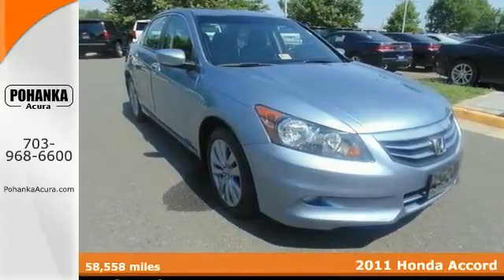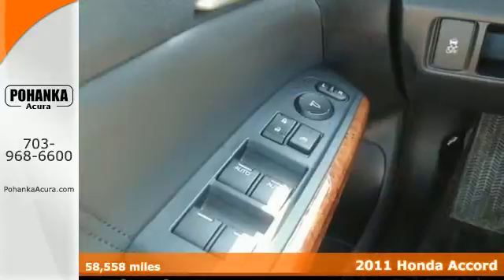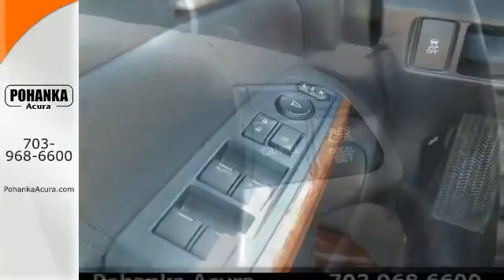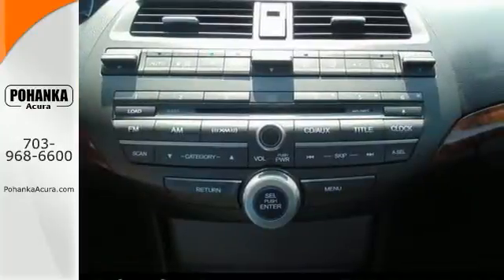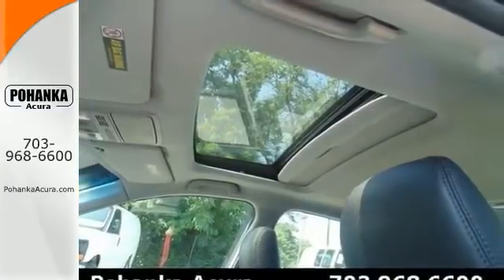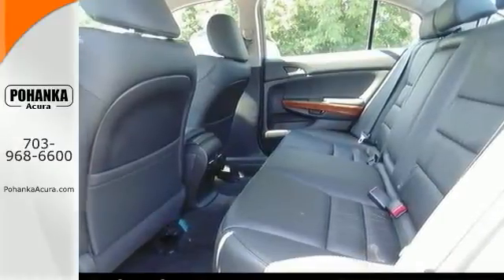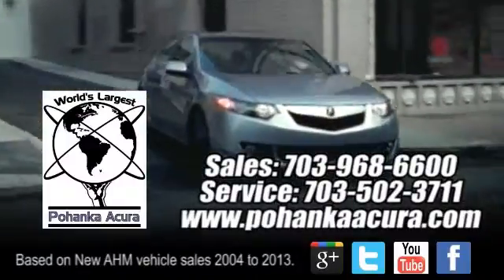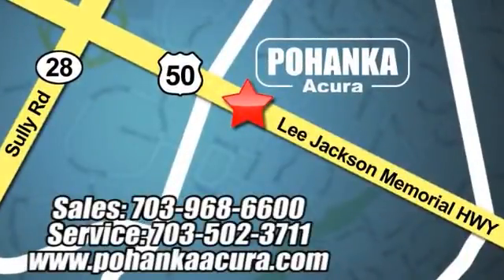2011 Honda Accord Fairfax Acura Washington-DC, MD FL001258A - SOLD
Year: 2011
Make: Honda
Model: Accord
Trim: EX-L
Engine: 3.5L V6 SOHC i-VTEC 24V
Transmission: 5-Speed Automatic with Overdrive
Color: Blue
Mileage: 58558
Stock #: FL001258A
STOP! Read this! Get ready to ENJOY! When was the last time you smiled as you turned the ignition key? Feel it again with this wonderful-looking 2011 Honda Accord. Designated by Consumer Guide as a Recommended Midsize Car in 2011. With a fresh twist on a familiar blend of smooth acceleration, crisp handling, responsive braking, and comfortable cruising, the Accord continues to do the same 'ol thing, but just better than ever. New Car Test Drive said, "...By model range, powertrain choices and overall efficiency, the Honda Accord line-up surpasses everything in its class. Measured by holistic performance or overall refinement, the Accord is difficult to beat..."

Address:
13911 Lee Jackson Hwy Chantilly VA